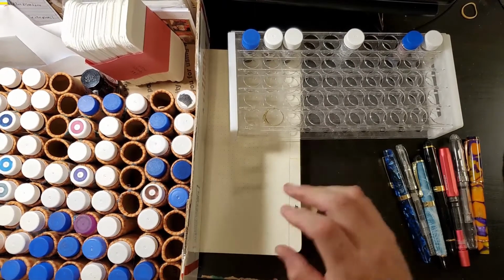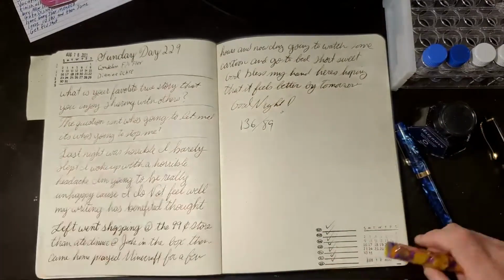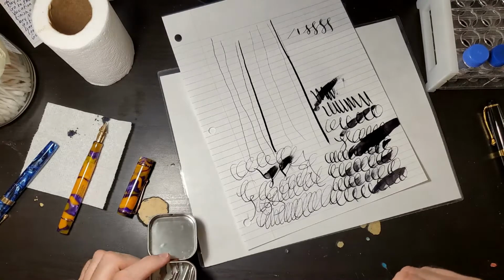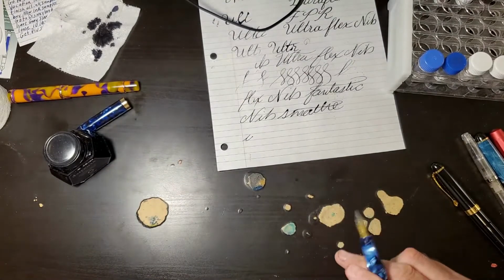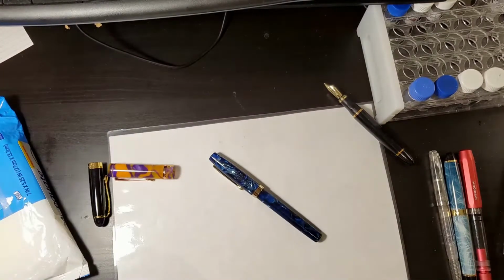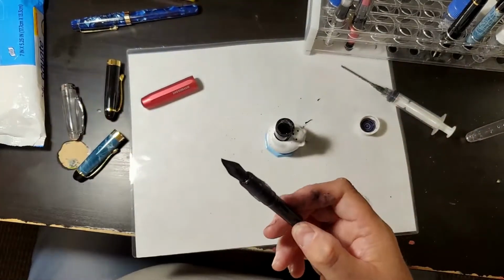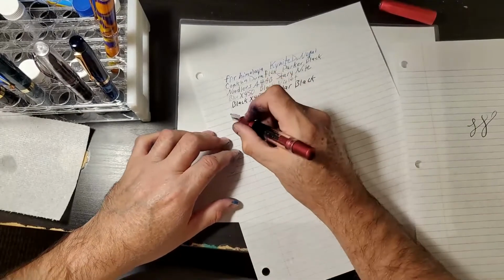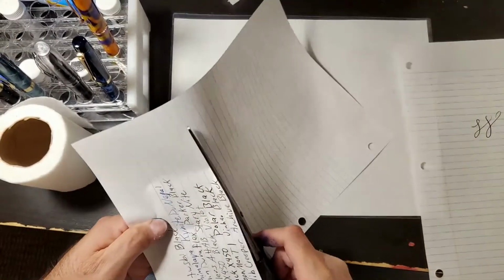currently inked week 35